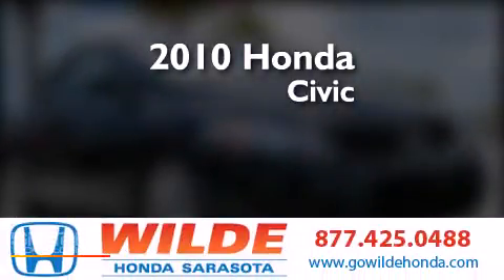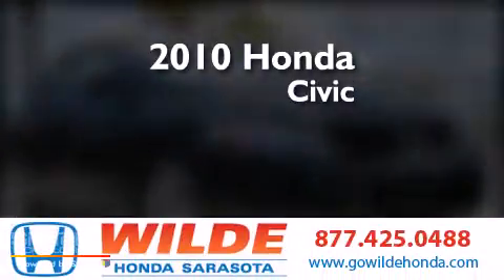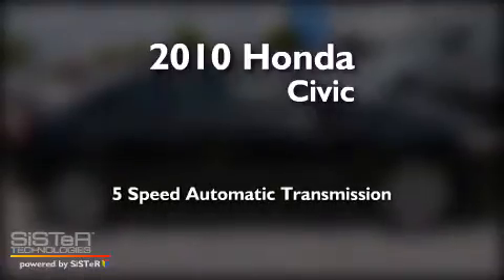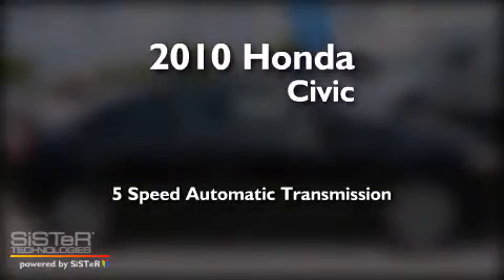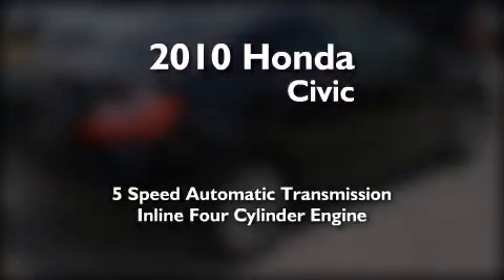2010 Honda Civic Port Charlotte FL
We have been honored to serve the Sarasota FL area , we promise that your experience at our dealership will exceed your expectations ! Year : 2010 Make : Honda Model : Civic Engine : 4 Cylinder Engine Trans . : automatic Exterior : Crystal Black Pearl Miles : 25,250 Interior : Gray Stock : 131062A Wilde Honda - WI 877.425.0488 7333 S. Tamiami Trail Sarasota , FL 34231